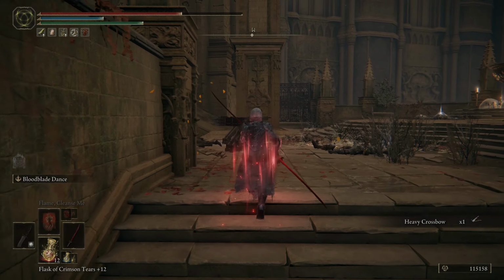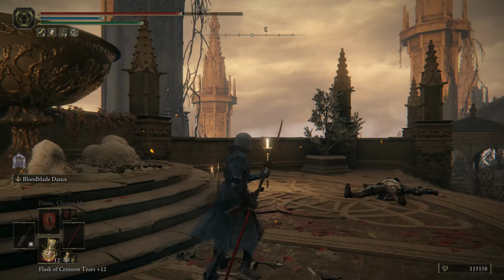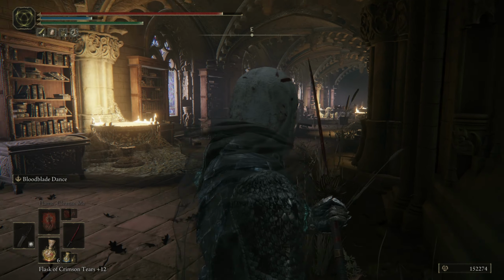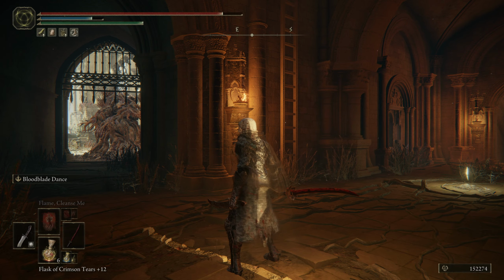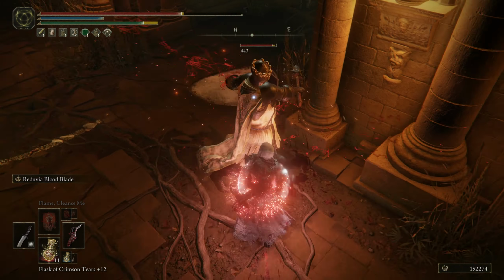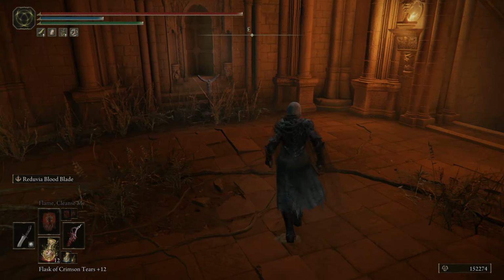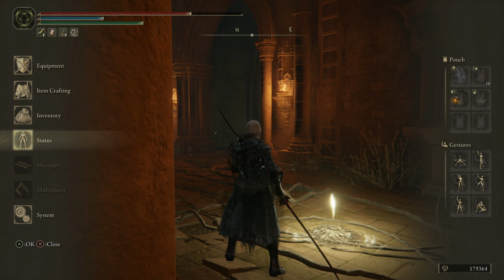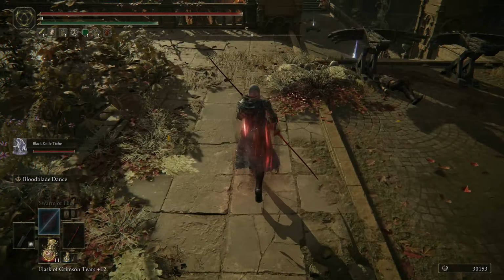Elden Ring | Haligtree | Ep 05 | Taking down another Tree Avatar